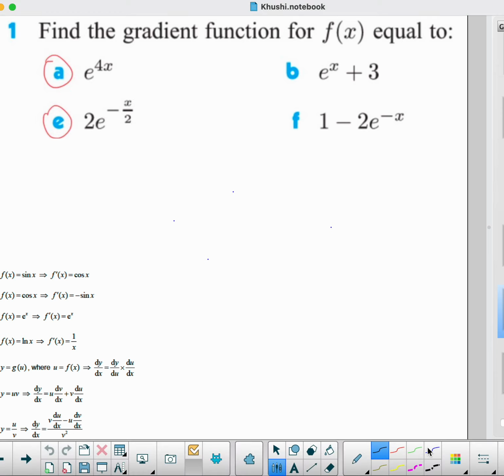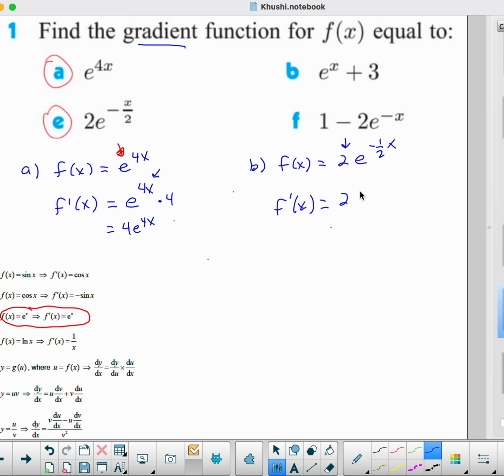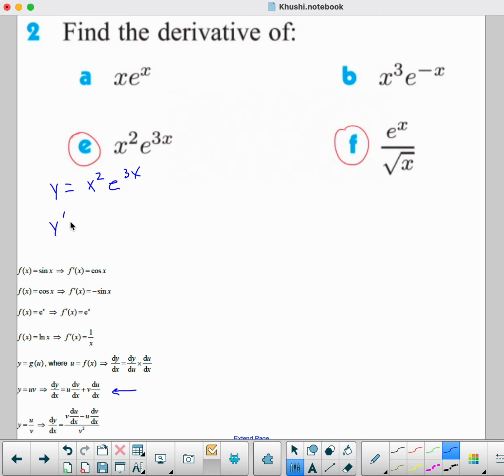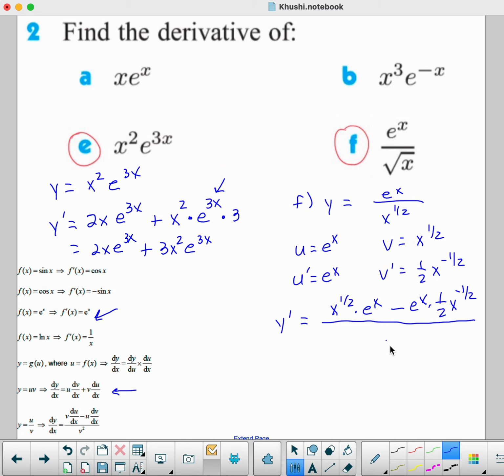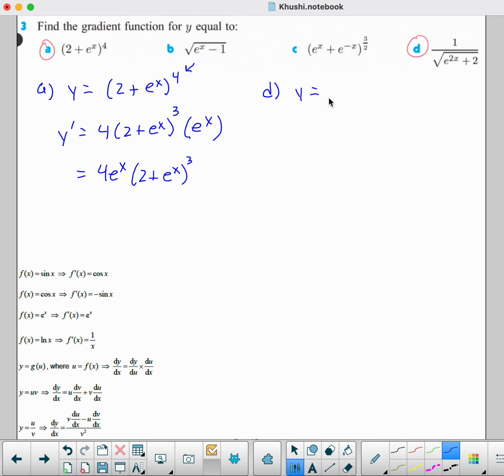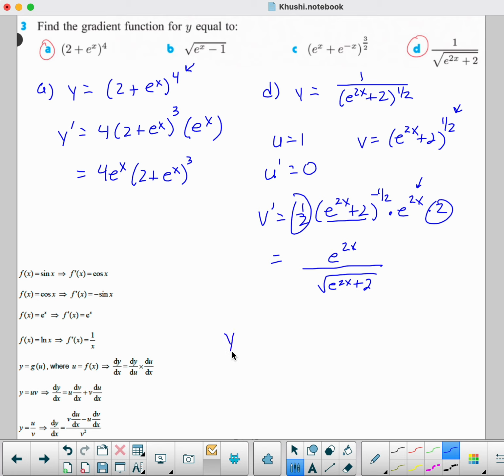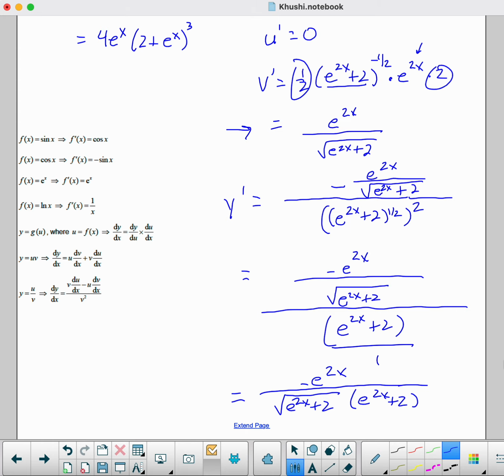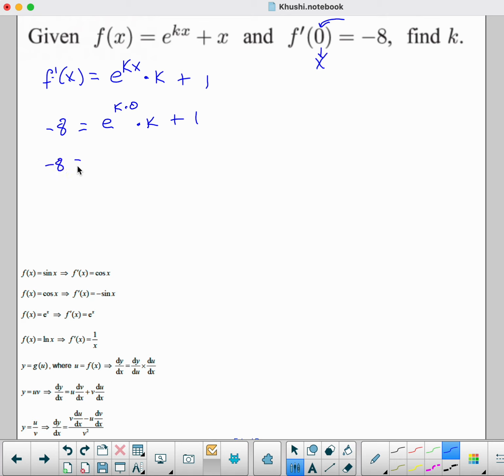Khushi 11 17 C